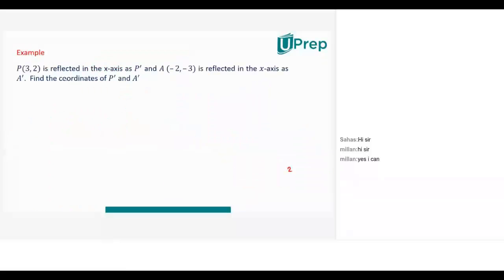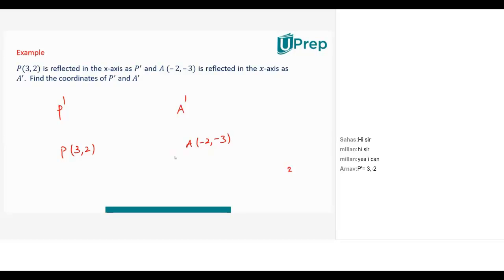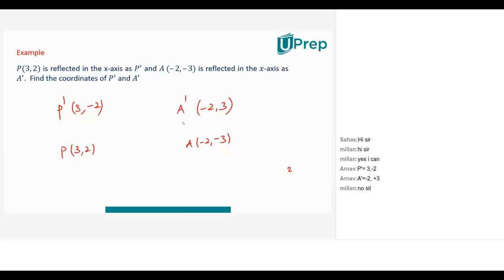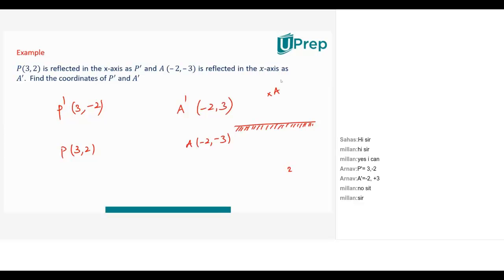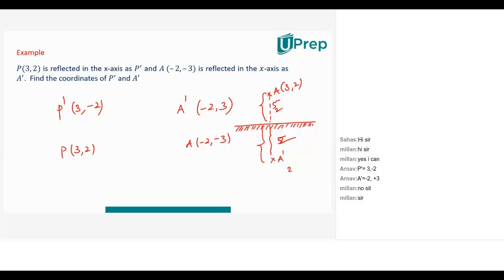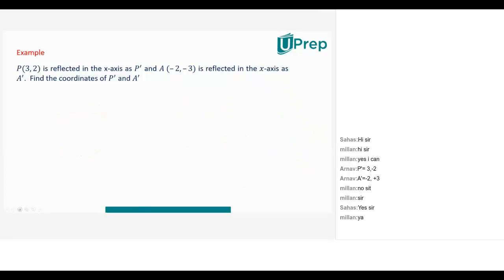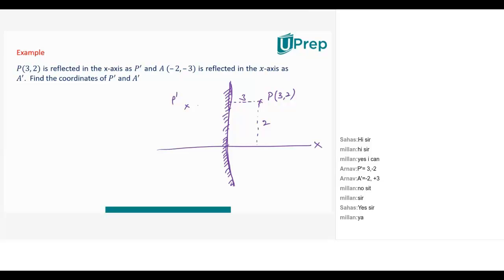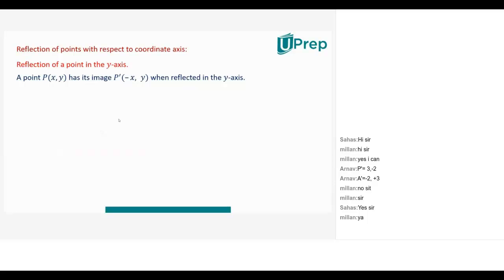Example 1 | Coordinate geometry | Mathematics | Class 9 | UPrep | IIT JEE/NEET/NTSE/NSO